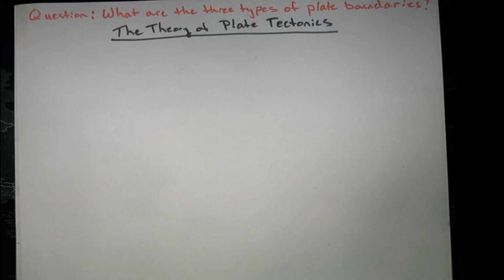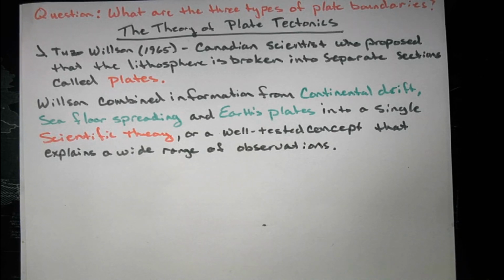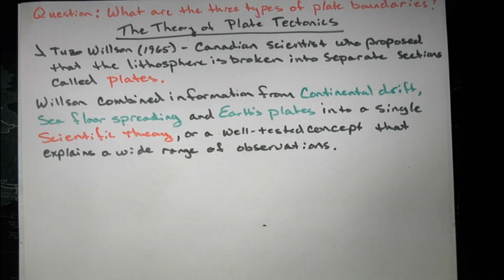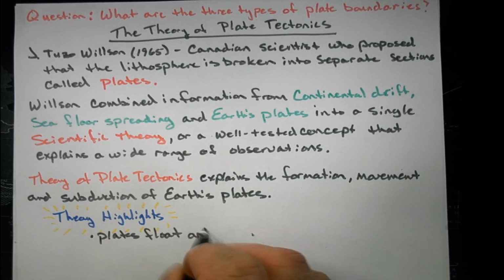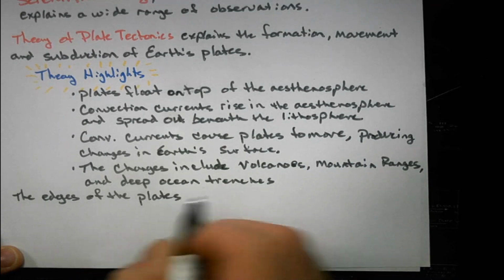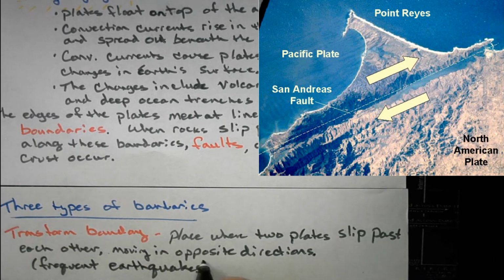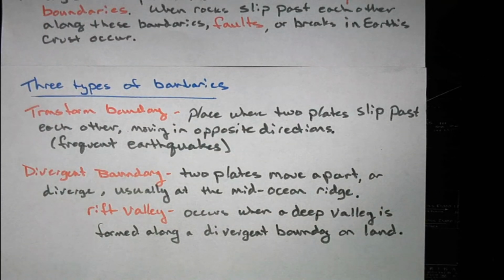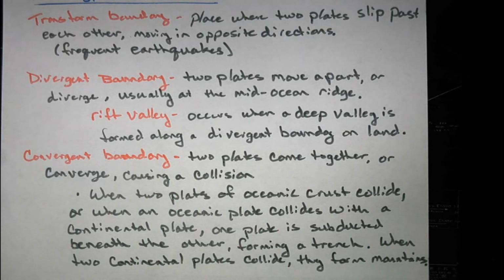PDawg Chem: NGSS Tectonic Plates